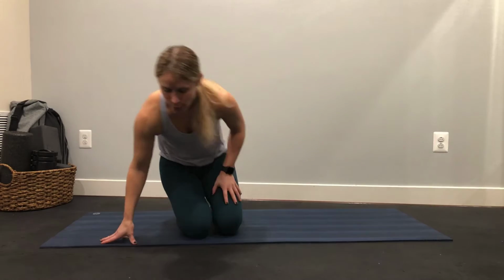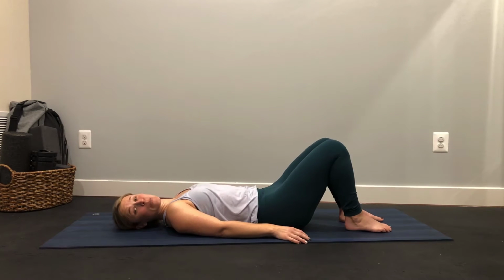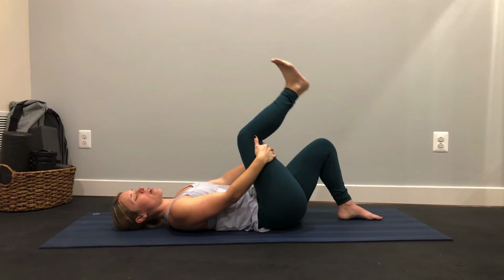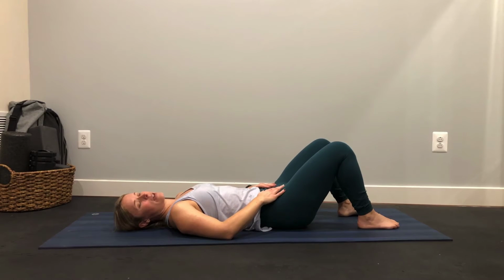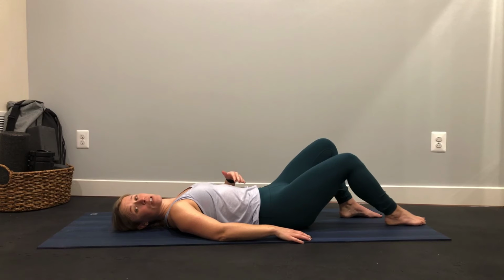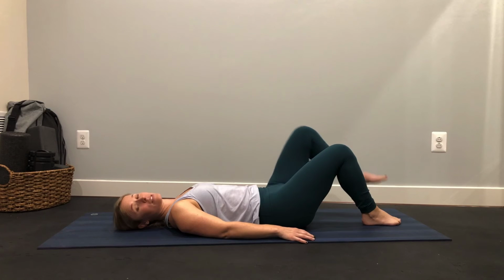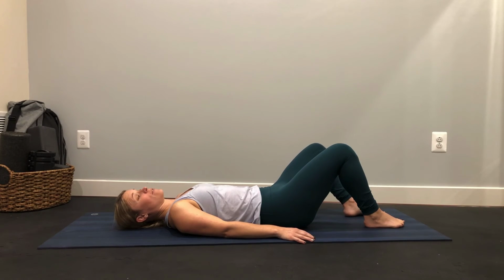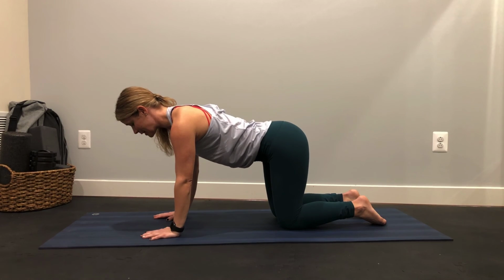CORE FOR THE LOW BACK | Yoga Flow for Alleviating Low Back Pain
Join me as I show you stabilizing exercises for your back. Observe how its moving, how your breath feels, any nerve pain or tightness, how your left side feel compared to your right. Notice everything! Enjoy this spine stabilizing and mobility video while working decreasing your nerve pain!